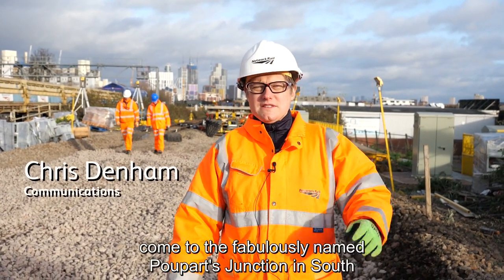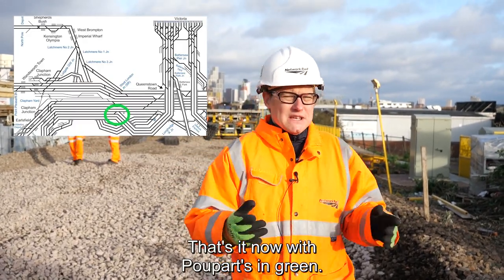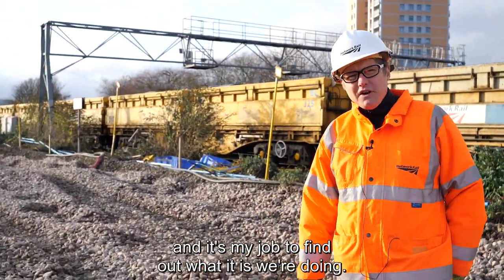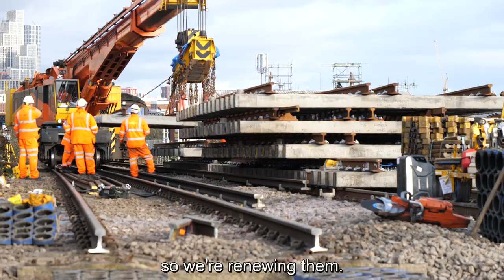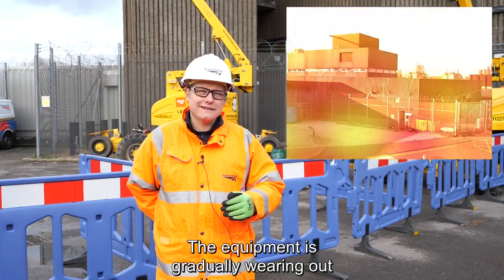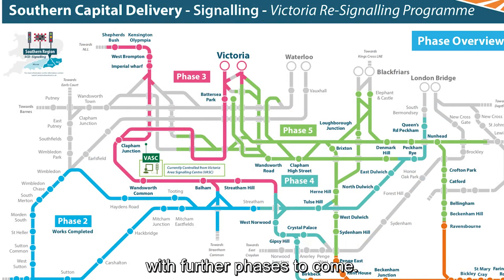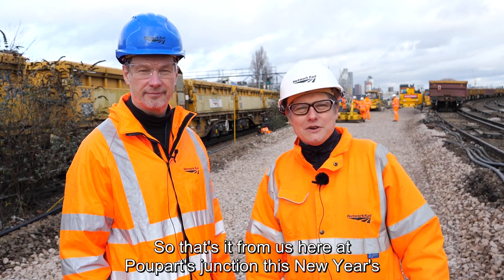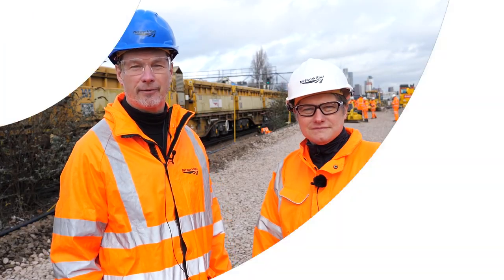Poupart's Junction upgrades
🚄 We're working on a £160m scheme to improve reliability for your services between London Victoria and East Croydon.

🎬 Chris went to one of our worksites on New Year's Eve to find out more ...